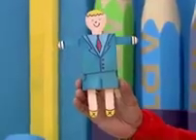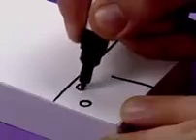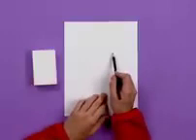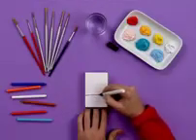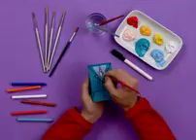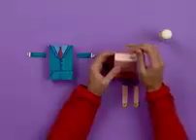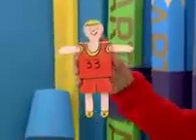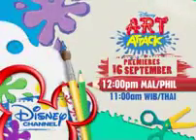Ab ghar may guriya banay ka asaan treeka